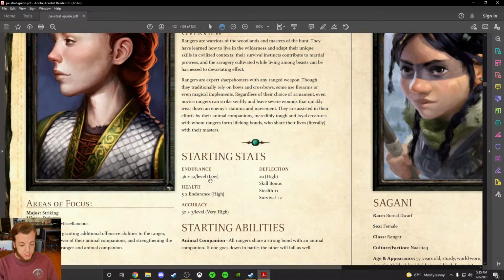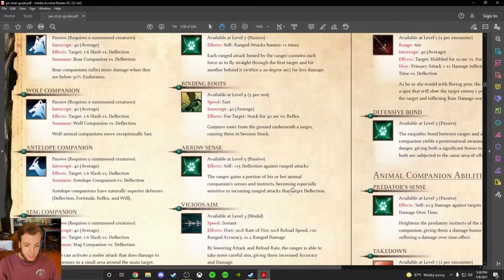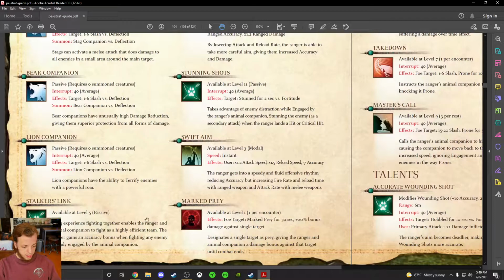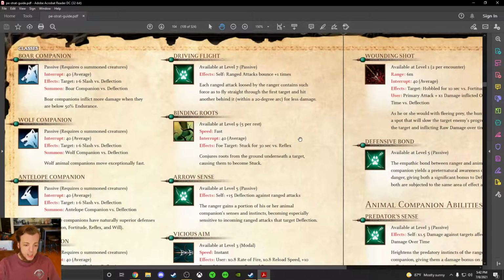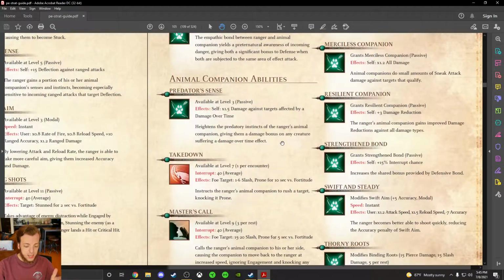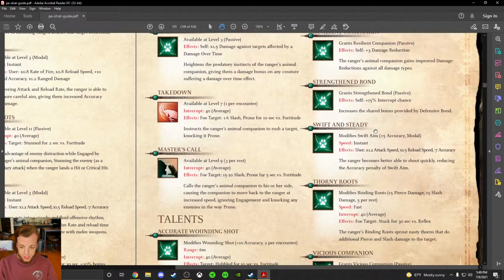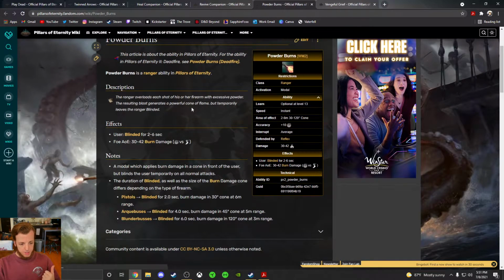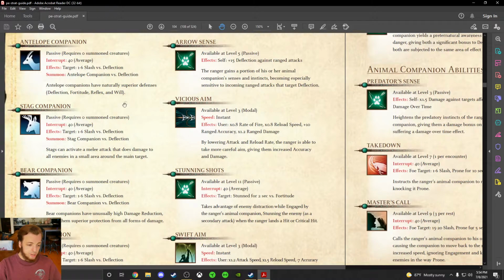Pillars of Eternity: All About Rangers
What's up everyone? We're back with more guide videos this time for Pillars of Eternity! The first CRPG I ever played, this game is just a work of well-written art and I can't wait to talk about it. This guide for the RANGER CLASS. Do you like pets and linear skill trees?

Like my thumbnails and profile pic?